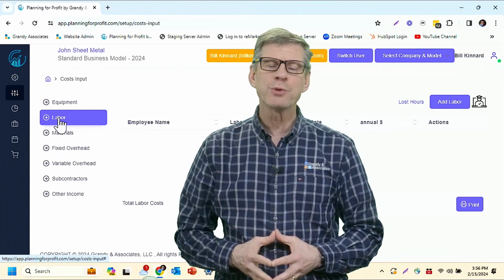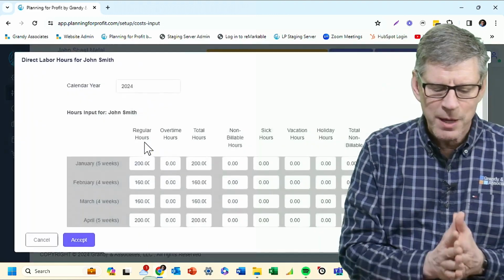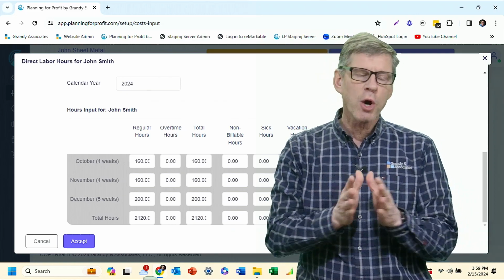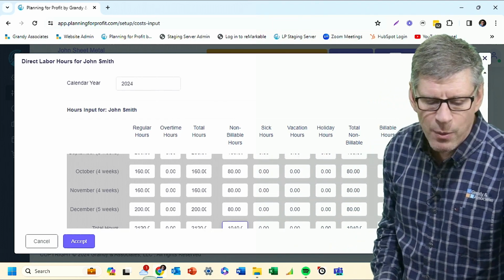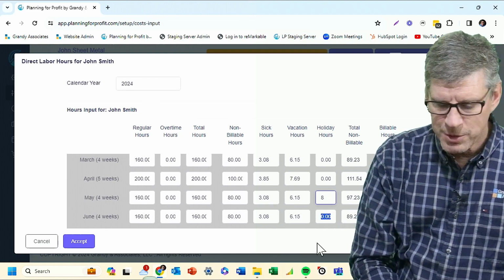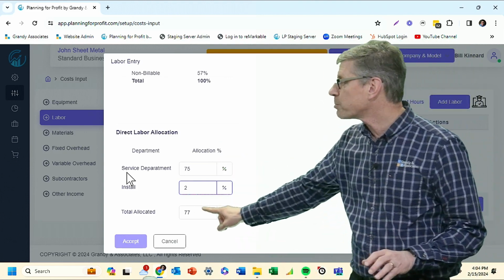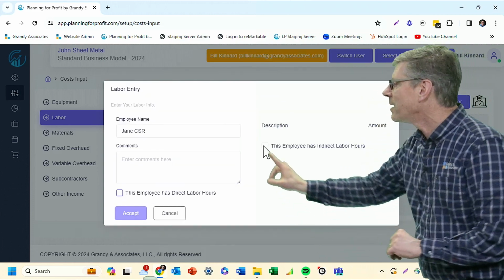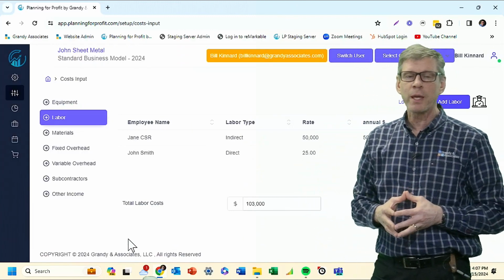Labor Input Screen